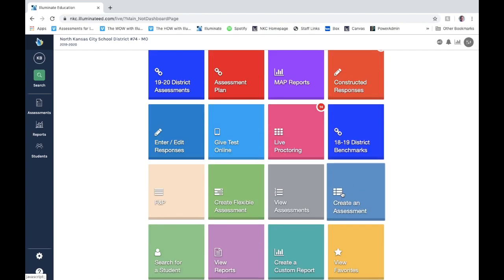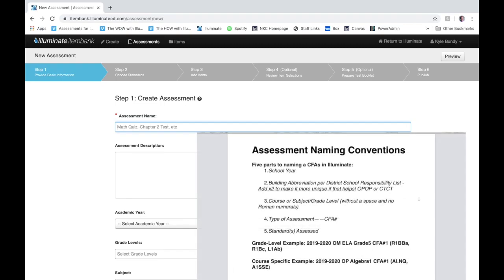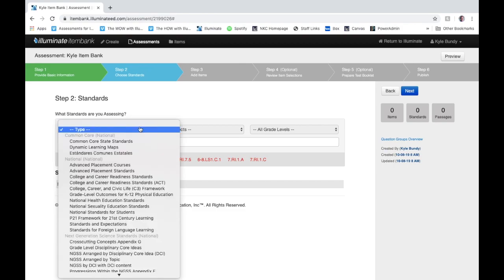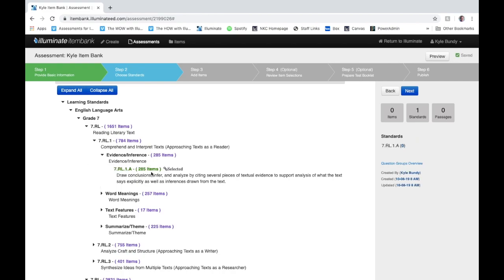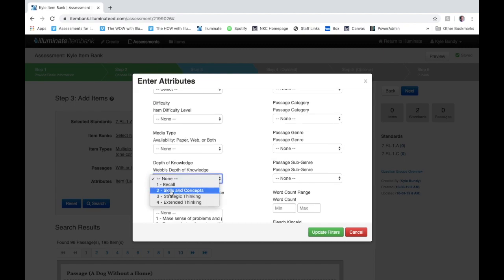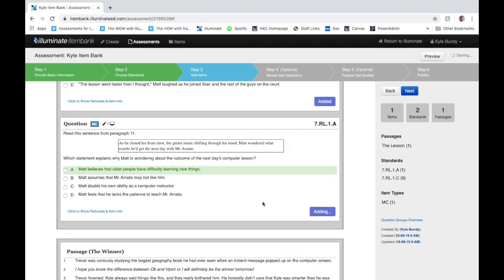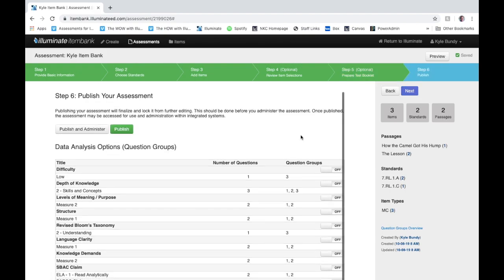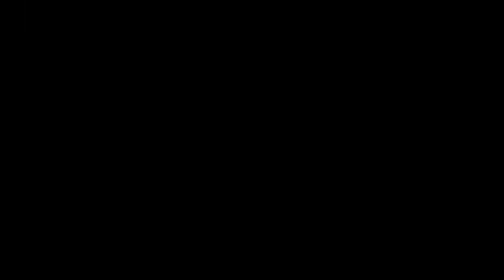Illuminate: Creating Item Bank Assessment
This video is about Illuminate - Creating Item Bank Assessment